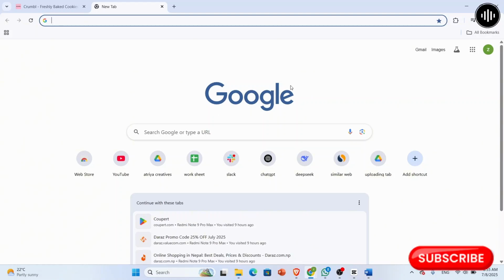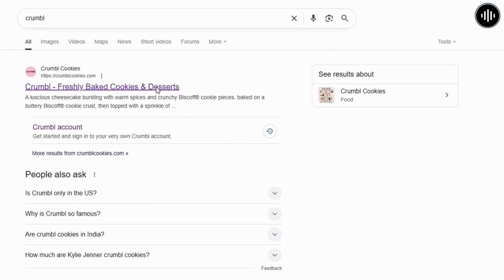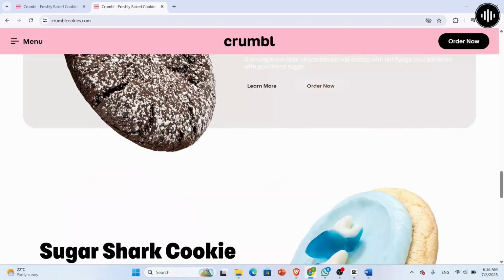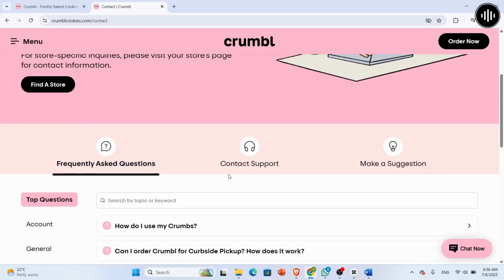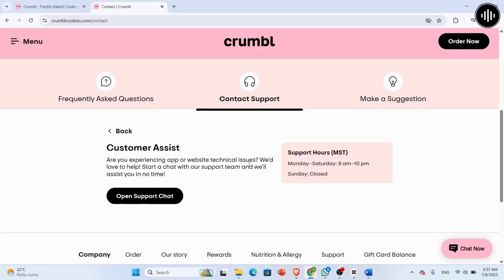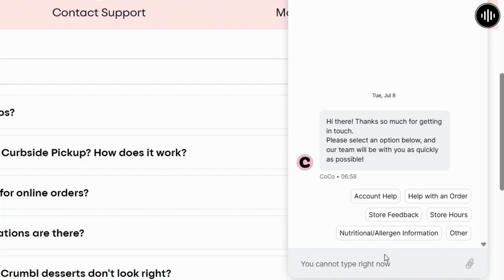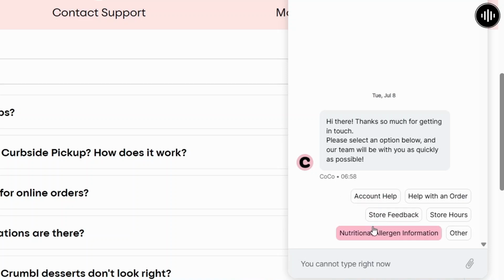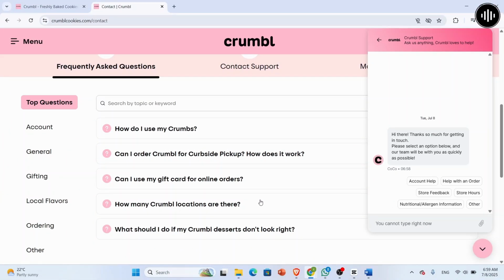How to Submit Feedback or Report an Issue to Crumbl Support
How to Submit Feedback or Report an Issue to Crumbl Support (2025)! Want to submit feedback or report an issue to Crumbl Support quickly and easily? This video will guide you through the steps on how to contact Crumbl Support for feedback or to report problems. Whether you're asking, "How do I submit feedback to Crumbl?" or need help with the support process, this tutorial has you covered. Learn the best ways to reach out and get assistance from Crumbl Support. Watch now to see how you can submit feedback or report an issue to Crumbl Support today!

Timestamps:

00:00 How to Submit Feedback or Report an Issue to Crumbl Support
00:10 How Do I Contact Crumbl Support for Feedback or Issues?